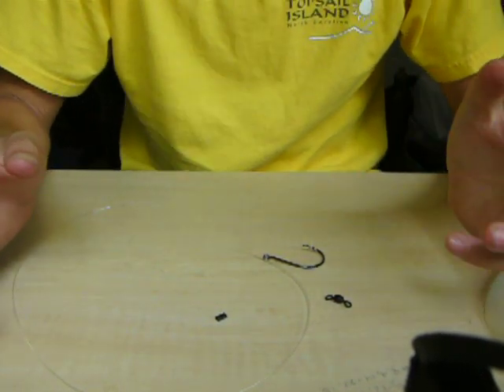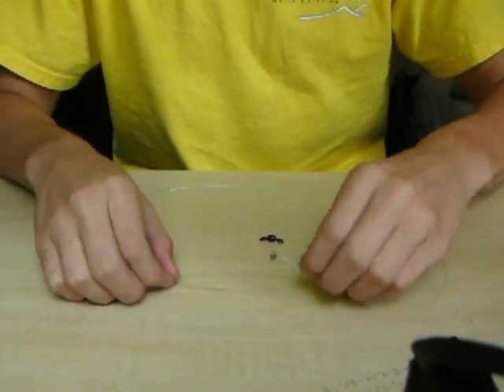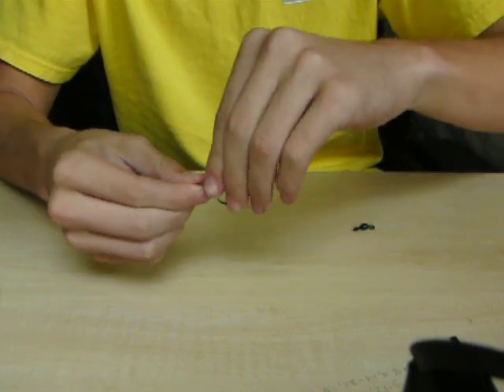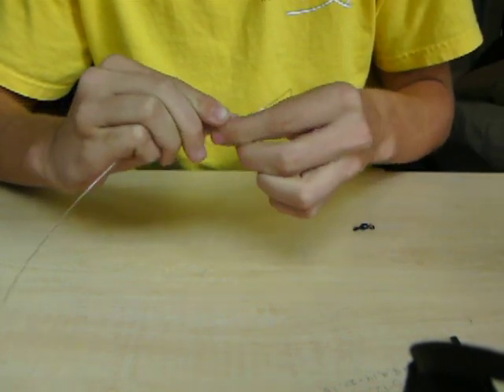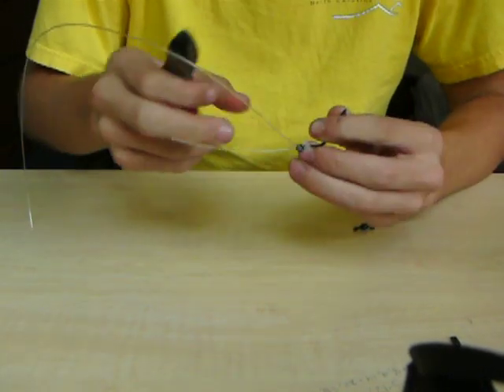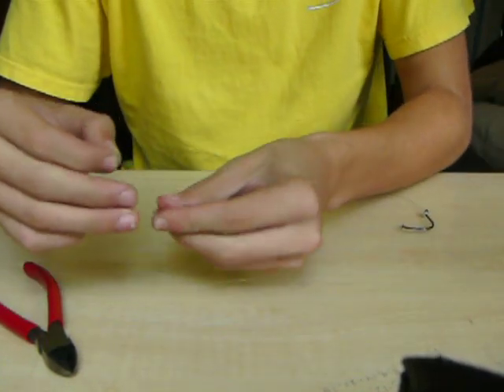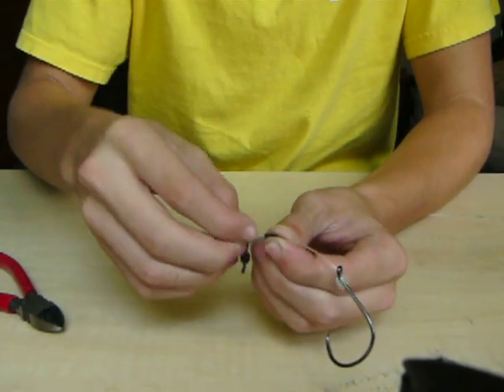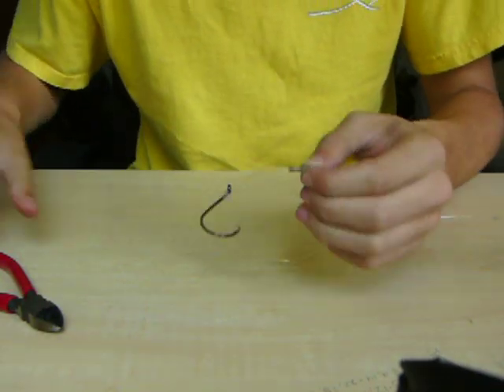Red Drum Pier/Surf Rig